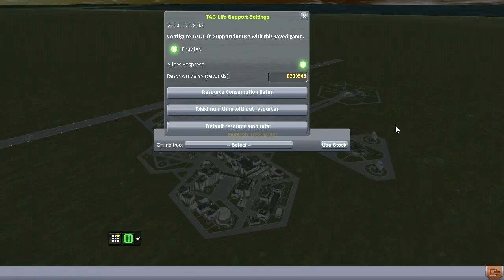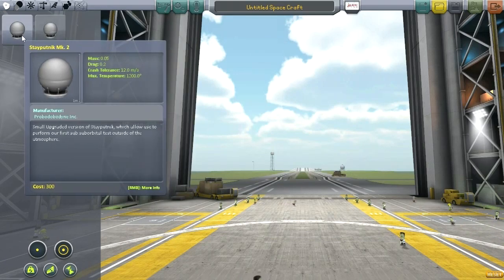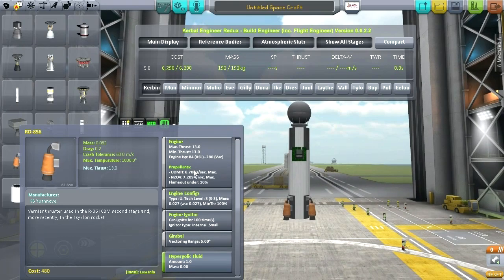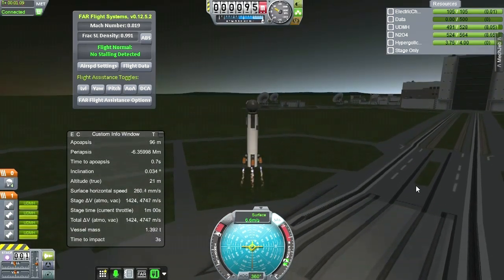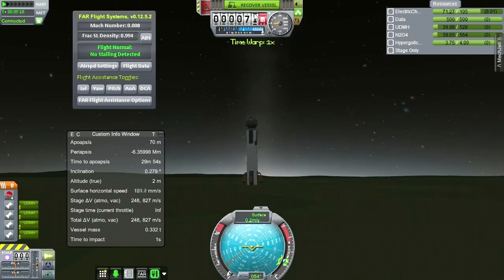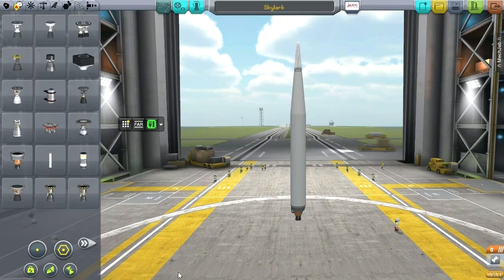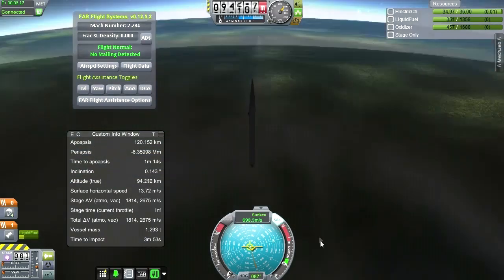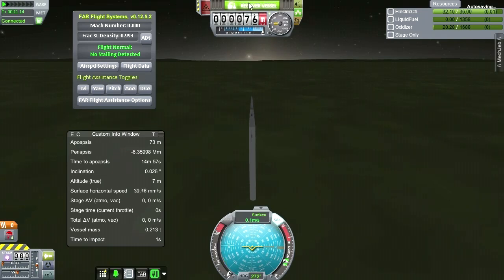Kerbal Space Program (0.23) - Realism Overhaul 001 - Sounding Rockets I